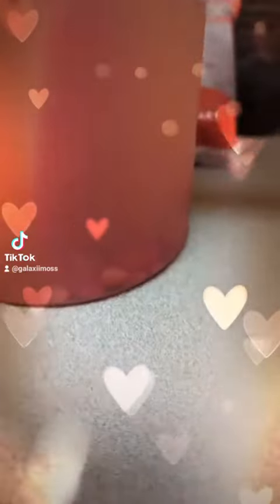Original Pink Lemonade Recipe!💕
An accidental woops has now created a legendary drink to be enjoyed for lots of people! though nowadays its coloured with dye or raspberry!

galaxiimoss